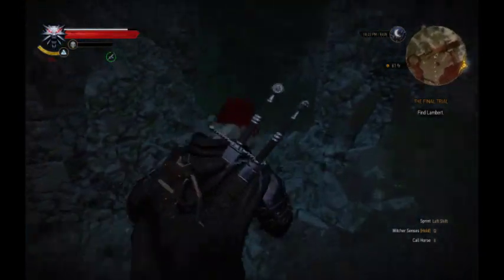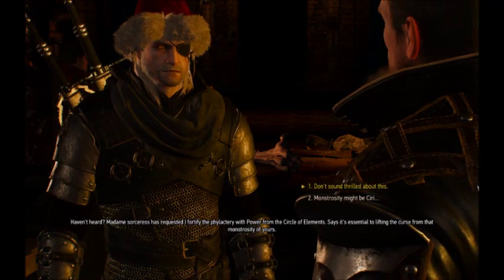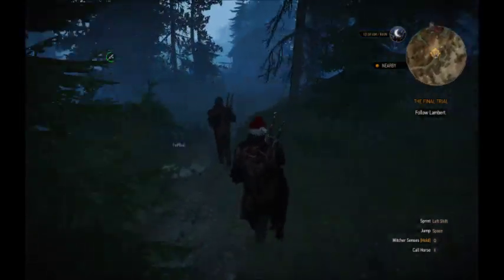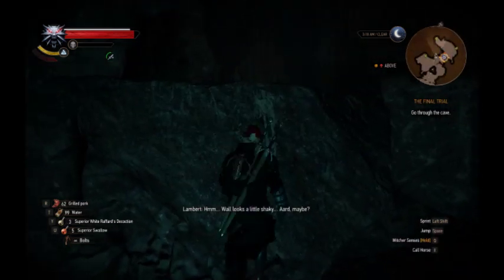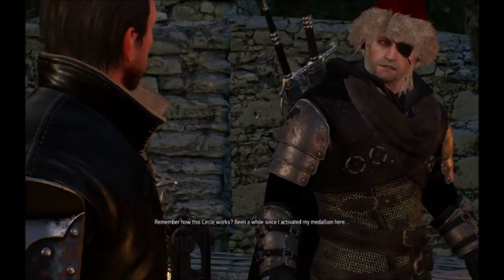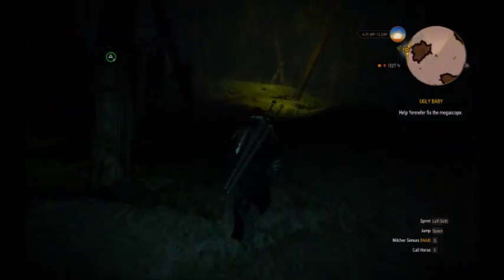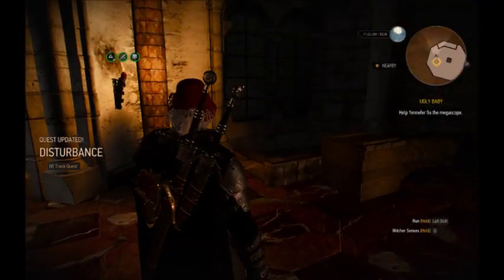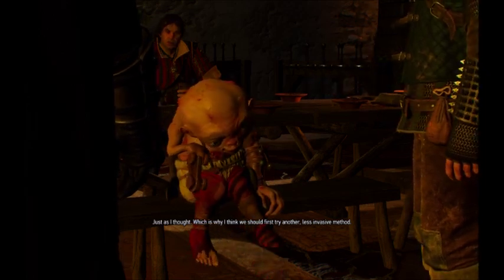Lets Play The Witcher 3 Part 104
Welcome to my The Witcher 3 Lets Play Series, The Witcher 3 is by CD Projekt Red, pretty sure I said I wouldn't do this game and that it would take forever to do...so enjoy the months upon months of vids of this game to come regardless.